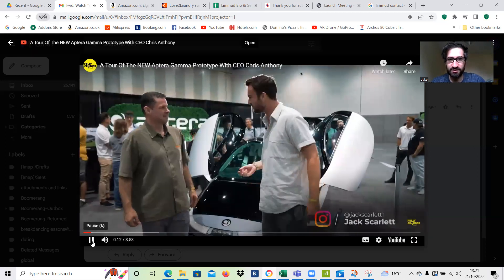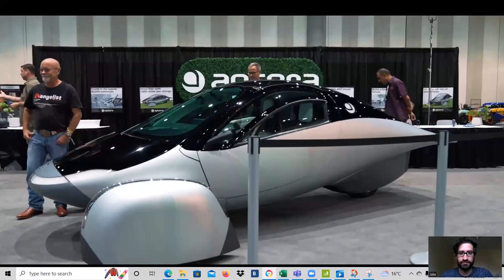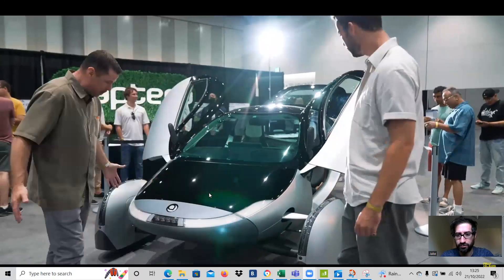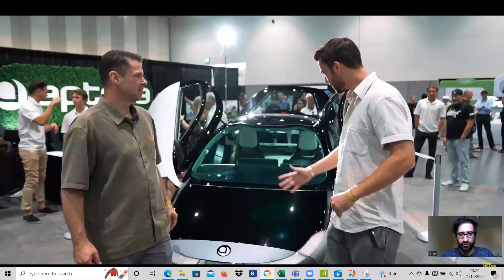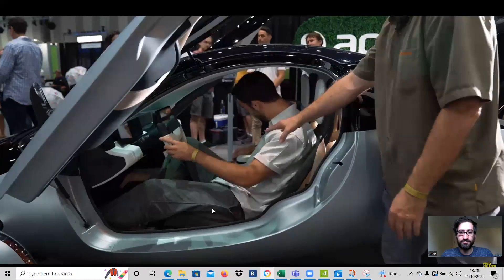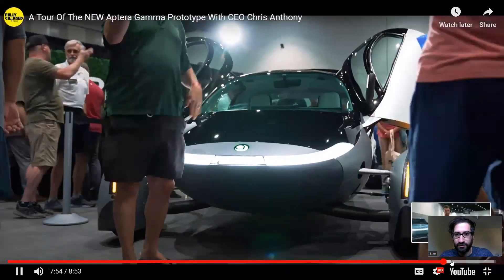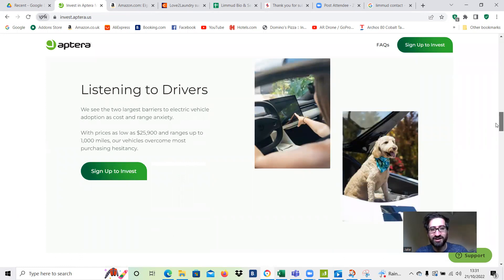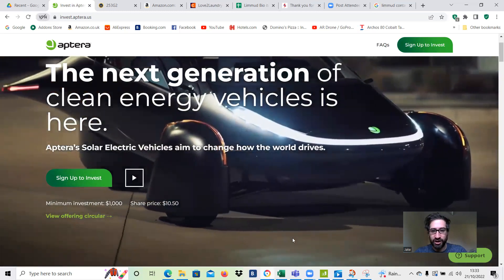Solar Cars - Aptera Ep 1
Investing in Solar Cars - Aptera Ep 1

Knowledge is Power, and Progress is Everything.

✅ Invested in over 75 start ups
✅ 15+ Years investing experience.
✅ 6+ Years propertyinvesting experience.

Whichever type of investing you want to do, consider watching my other videos.✅

Socials

📈 Invest in start ups -

For those interested in investing in start ups check out Seedrs, who specialize in the smallest firms, with the highest growth potential. Those who invest £150 will receive £25 free from Seedrs using this

And to claim that free £25 to invest in start ups use this